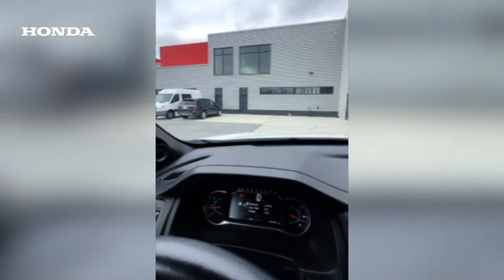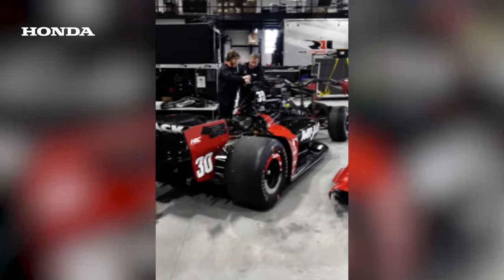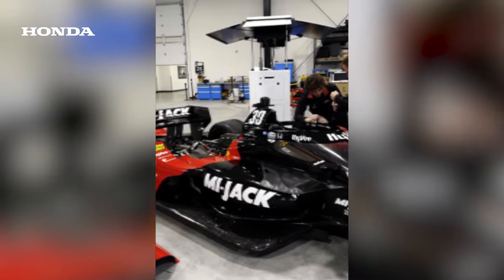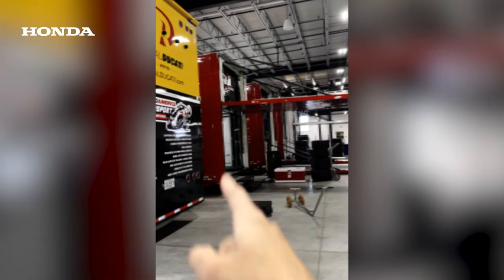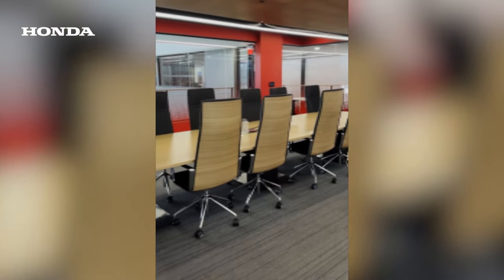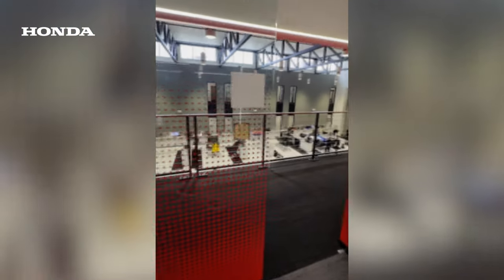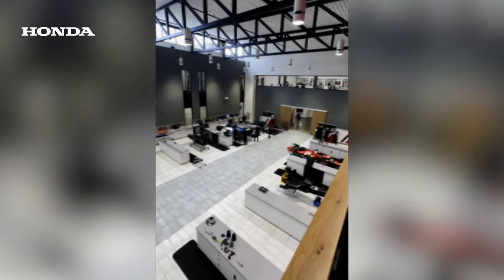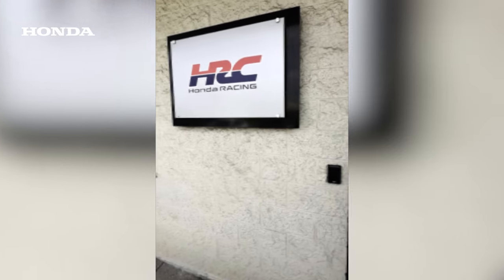A day in the life with Rahal Letterman Lanigan Racing driver Pietro Fittipaldi | INDYCAR x Honda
A day in the life: INDYCAR style 🏎️

Get ready for race week with Pietro Fittipaldi, driver of the No. 30 for Rahal Letterman Lanigan Racing.